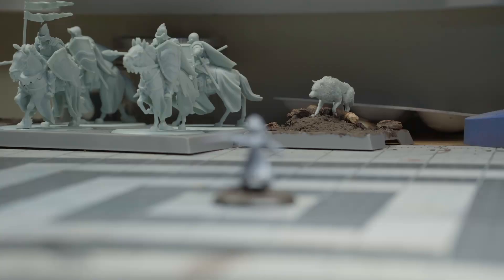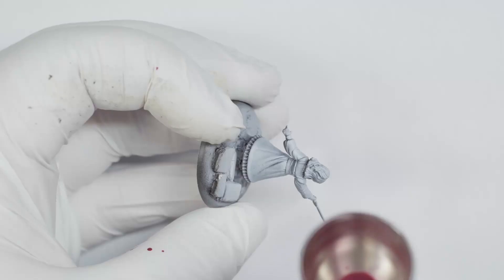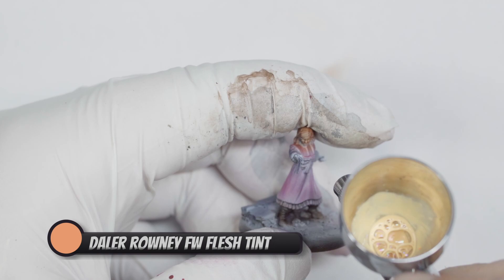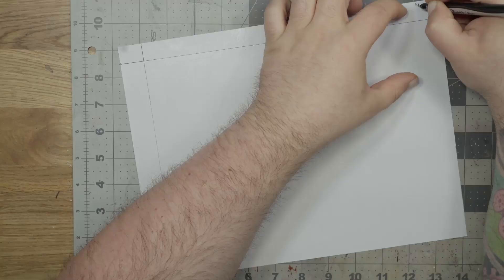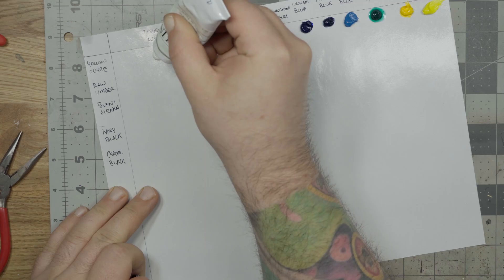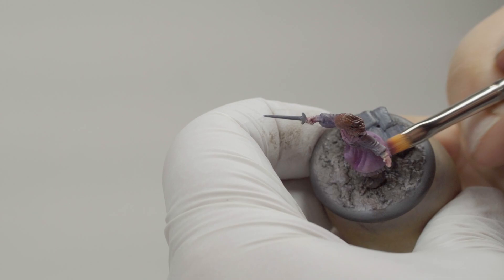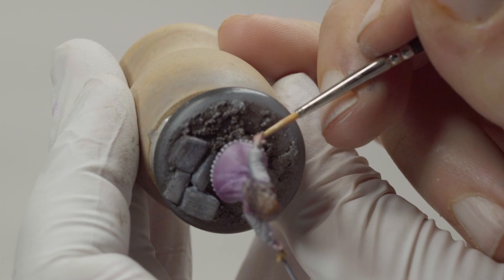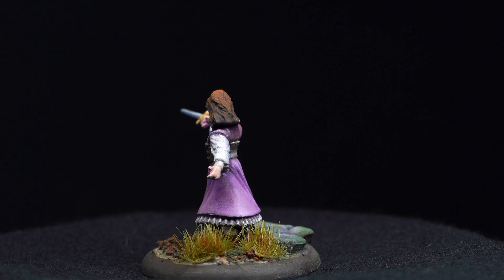Painting Ice and Fire: Arya Stark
I decided to paint this Arya Stark miniature using oil paints, putting into practice tips and techniques from some other content creators to see how well I would do. Here's the stuff that inspired me to give this a go:

Music Credits